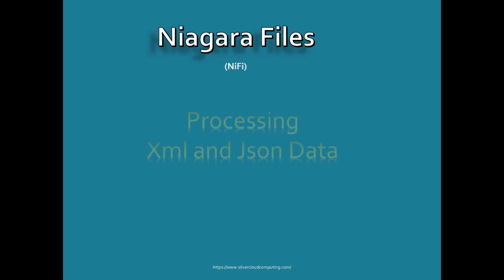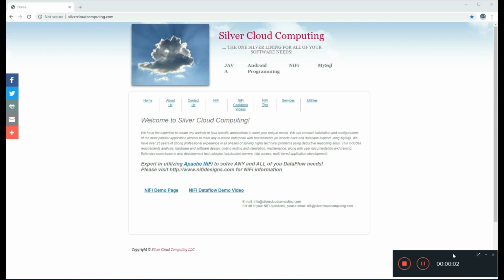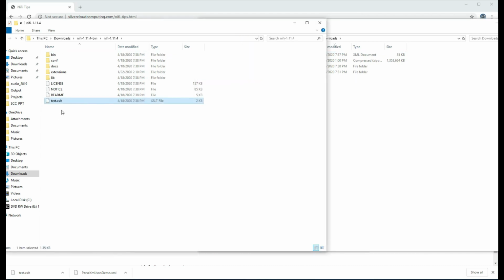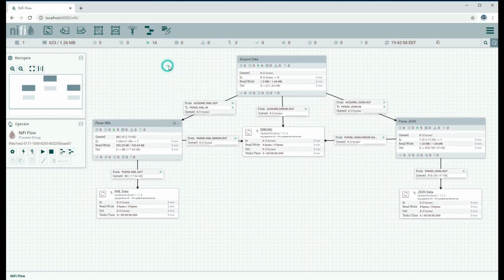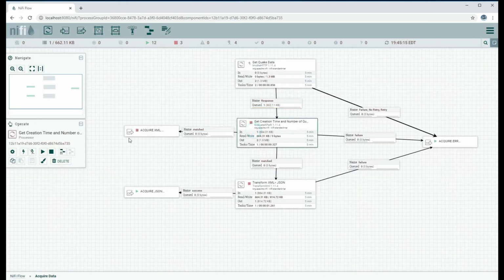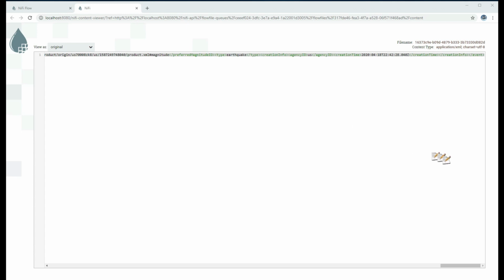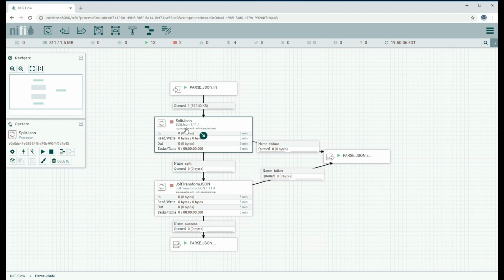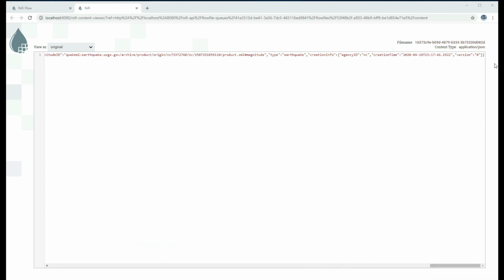NiFi Xml to Json and parsing.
This video will explain how to use NiFi to process/parse XMl and JSON data